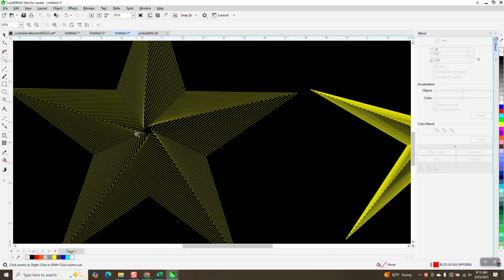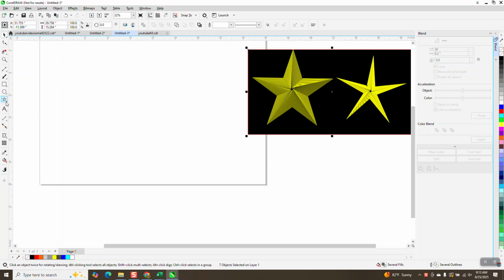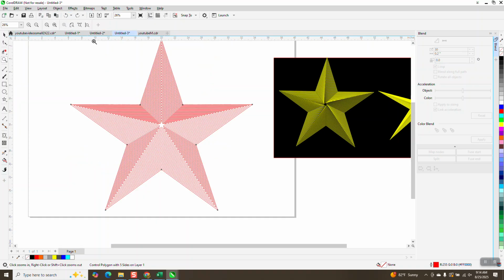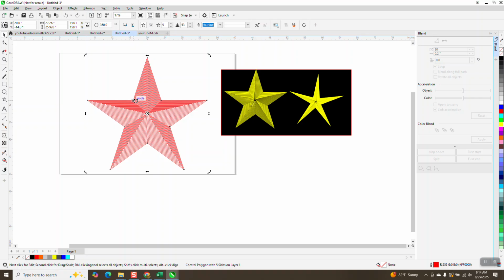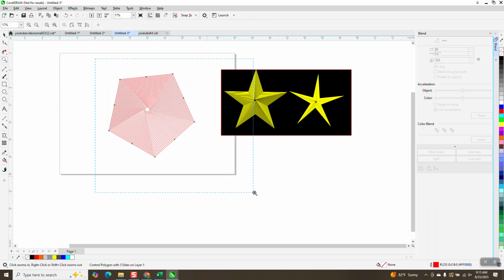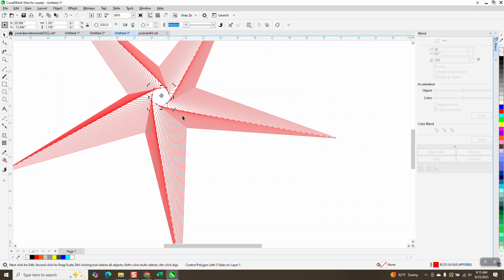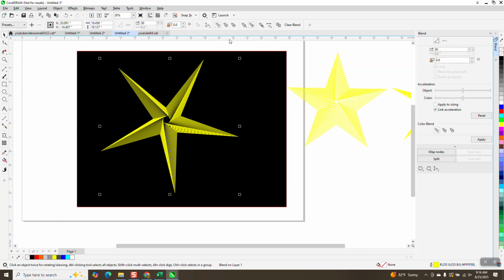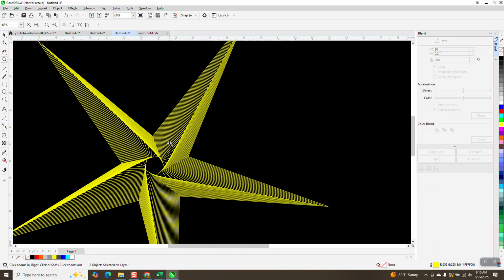Corel Draw Tips & Tricks Polygon tool and Blend and rotate